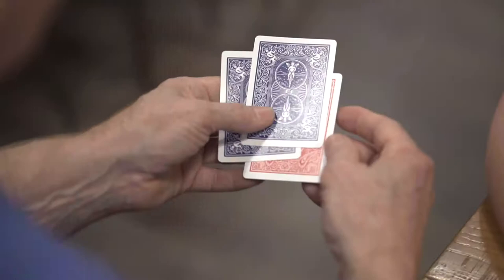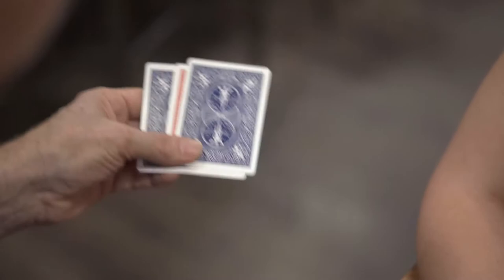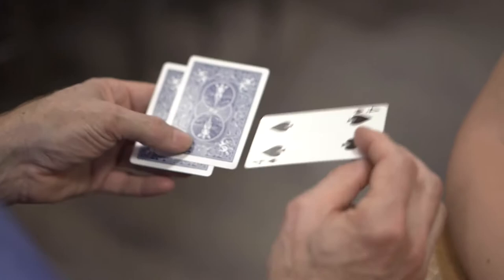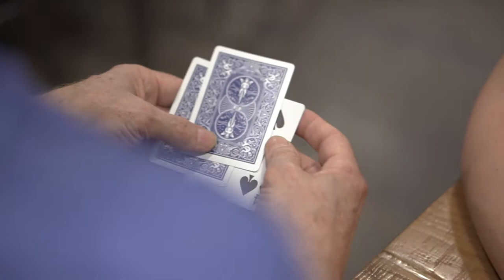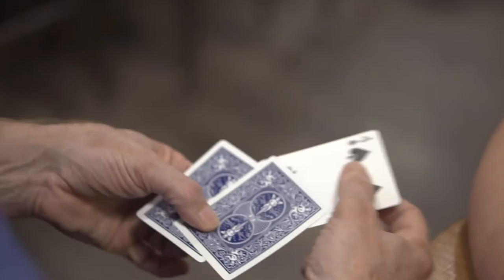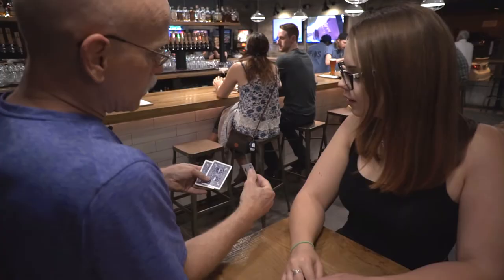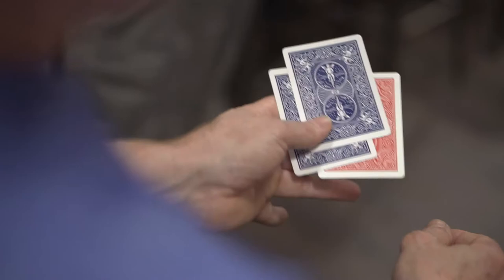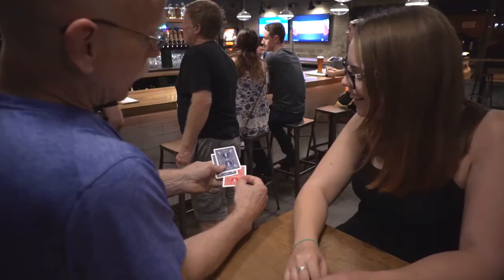Close-Up Illusion by Larry Jennings presented by Michael Ammar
The gimmick does all the work, and the trick looks stunning -- EVEN WHEN YOU KNOW HOW IT WORKS.